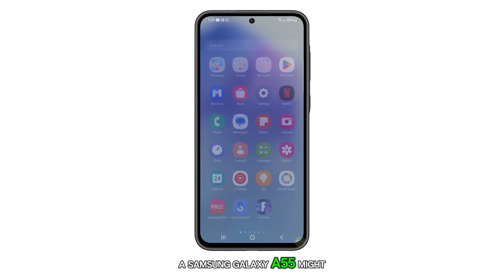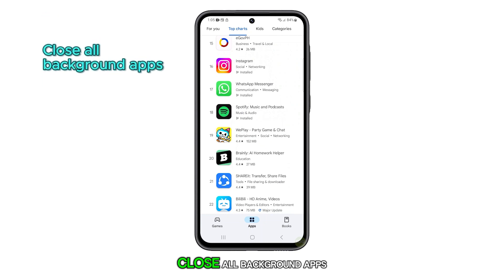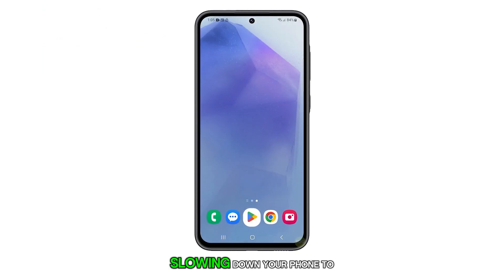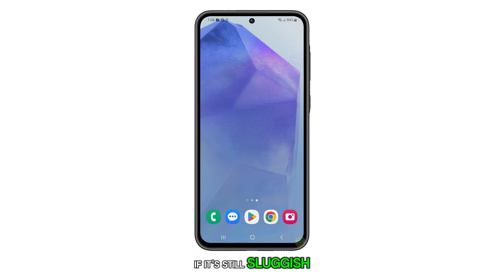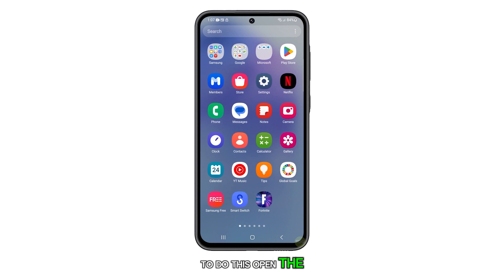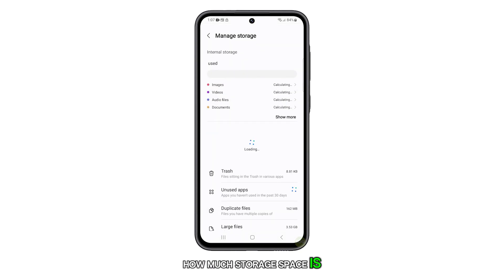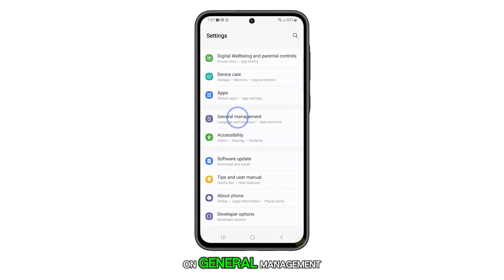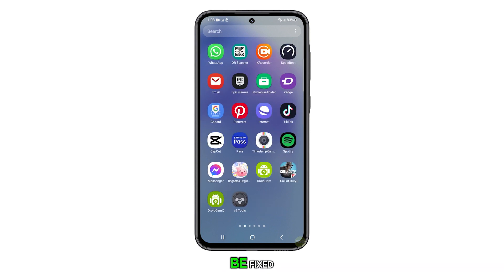How To Fix A Sluggish Samsung Galaxy A55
Is your Samsung Galaxy A55 slowing down? You're not alone! This video will show you 3 easy steps to troubleshoot a sluggish phone: close background apps, force restart your device, and check your storage.  With a little troubleshooting, your phone should be back to running smoothly in no time!